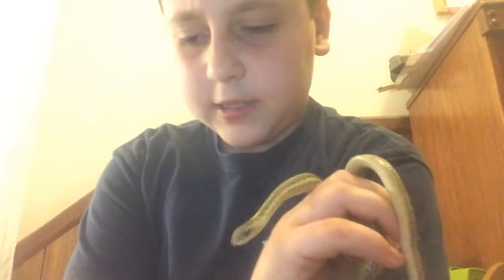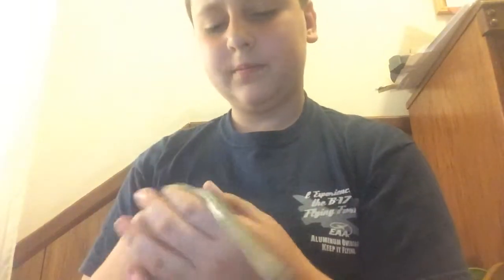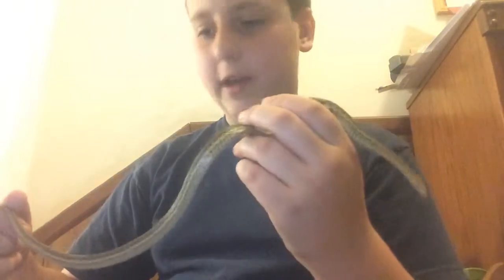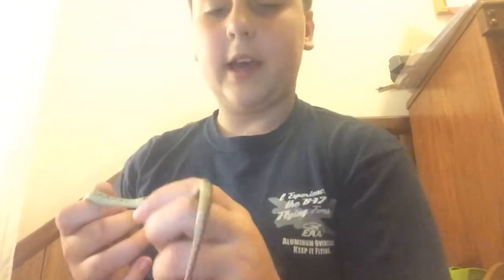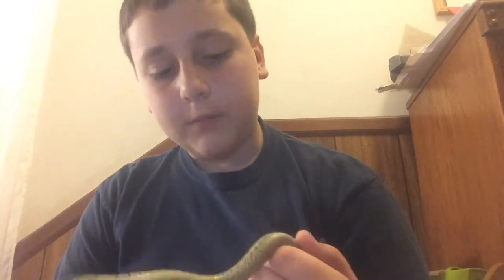First catch of the year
Eastern Garter Snake caught at local farm during a photo shoot